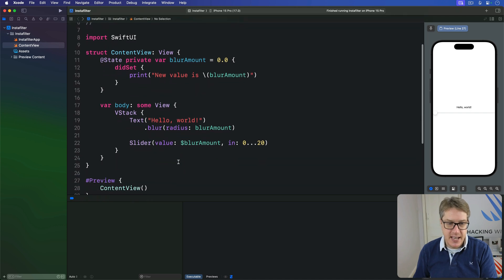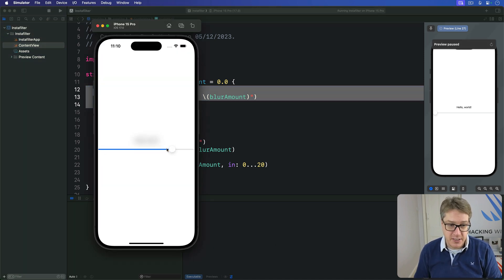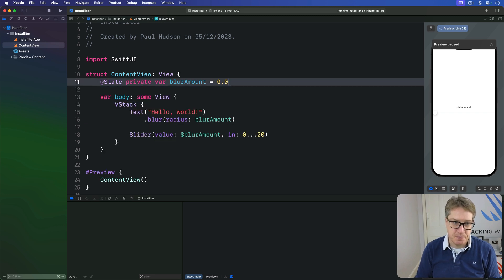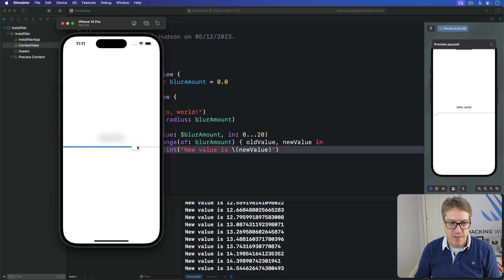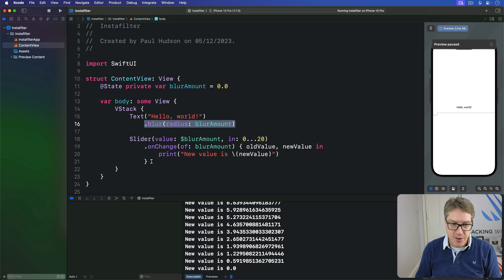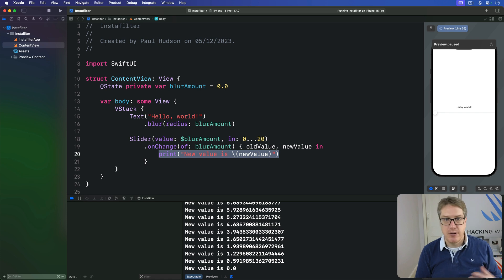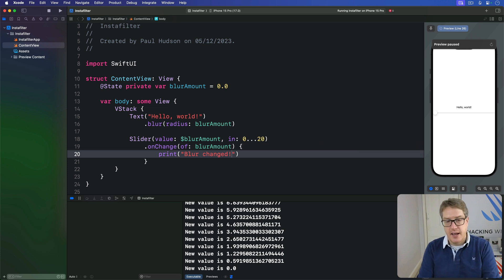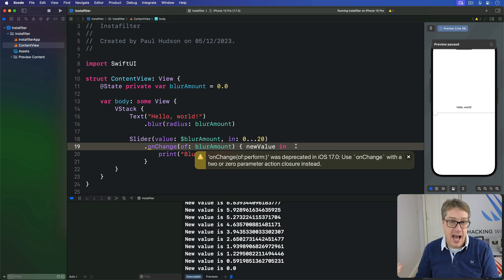Responding to state changes using onChange() – Instafilter SwiftUI Tutorial 2/13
2. Responding to state changes using onChange(): This video